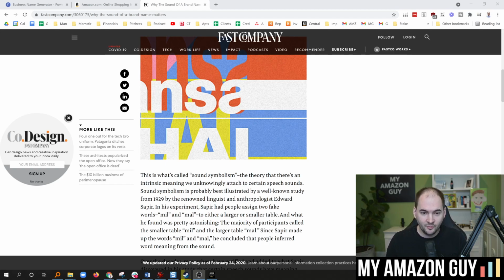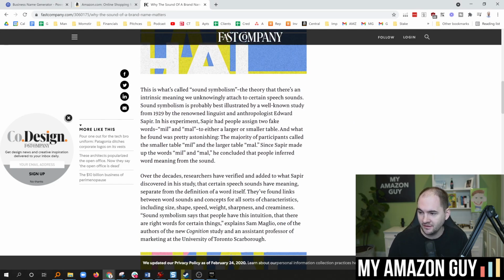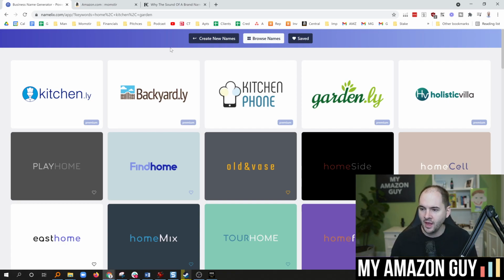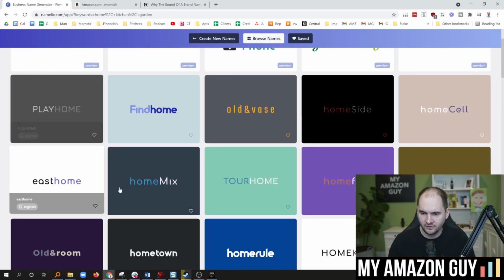[ GUIDE ] How to Name Your Amazon FBA Brand, Namelix Tool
✅ First things first, come up with the brand name. You can use a tool like

✅ Then, check to see what domains are available (.Store are cheap domain urls)

✅ Then go to Amazon and search your brand name. See what comes up. Is there an auto correct like I have on "momstir" for "monster"? Can be a bit of a thorn.

And you've got your next brandname amazonbrand for sellingonamazon

Podcast.MyAmazonGuy.com
YouTube.com/MyAmazonGuy